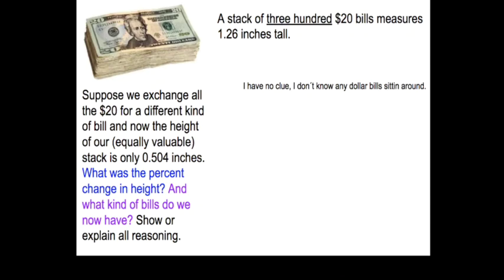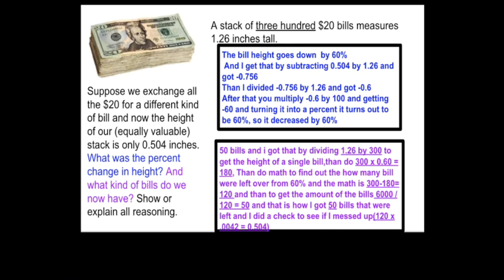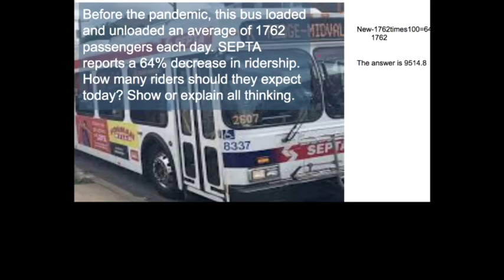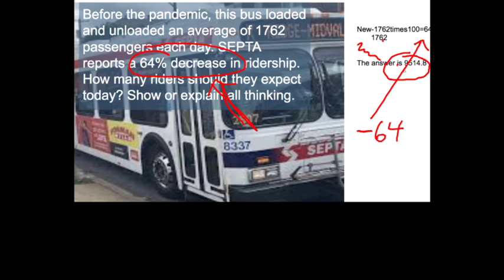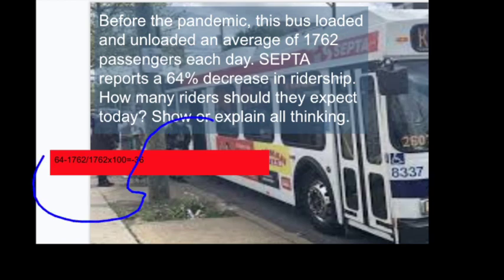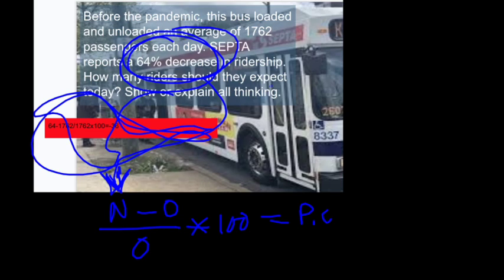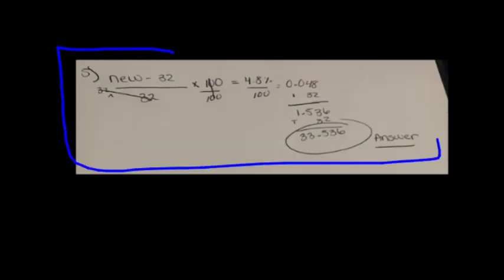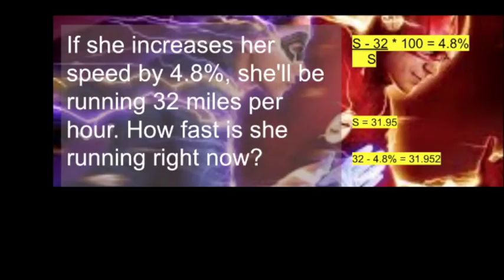Feedback Loop: PercentofChange2